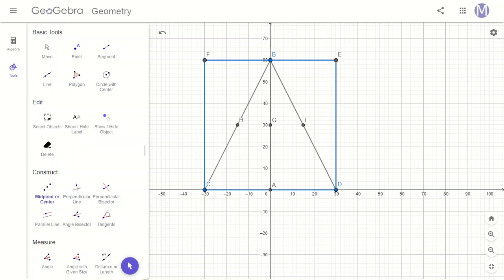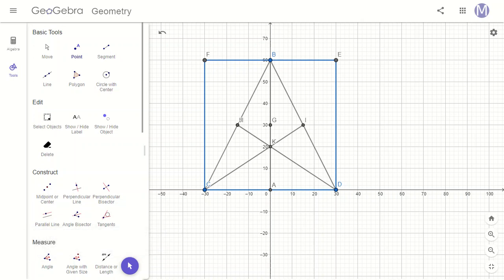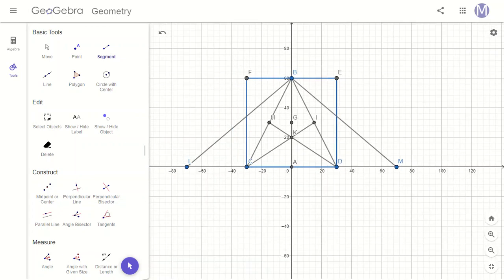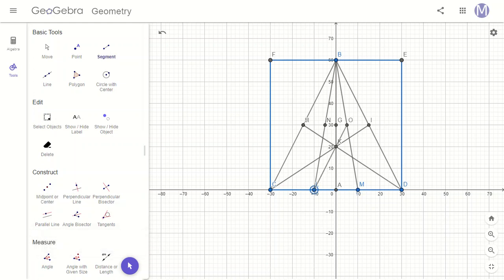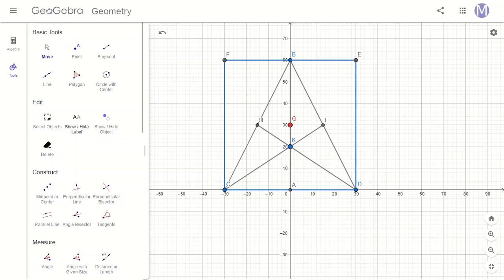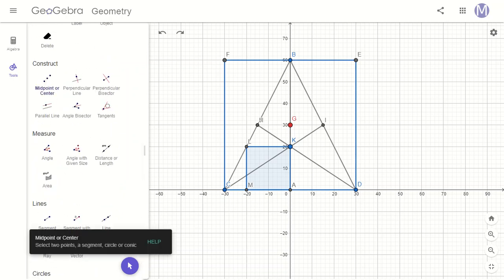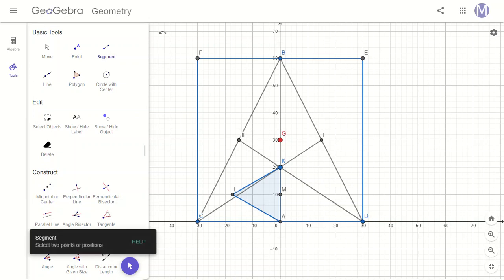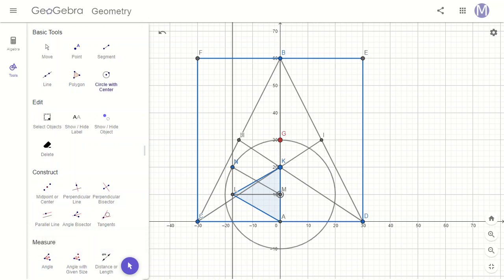Trust the process pt1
There is a hidden ratio that occurs naturally in all triangles, it resembles the PHI ratio, could this be the real process in which we find PHI? I think so, and in these videos, I will show my thought process behind it and why I believe this is the true Golden Ratio.